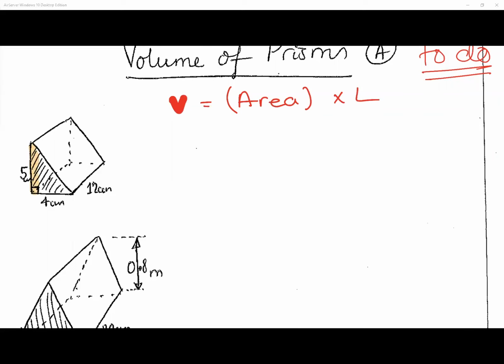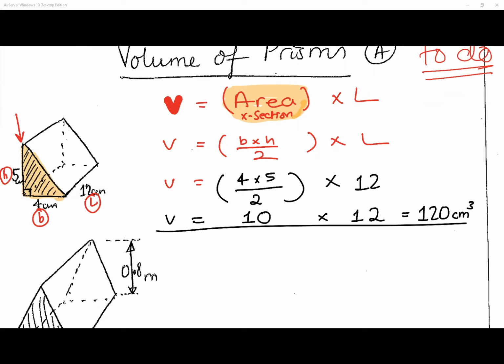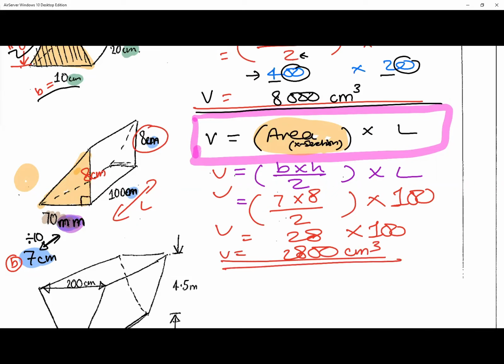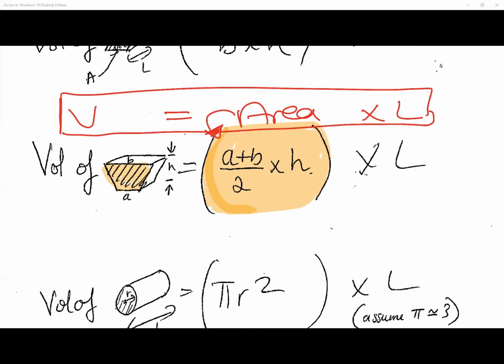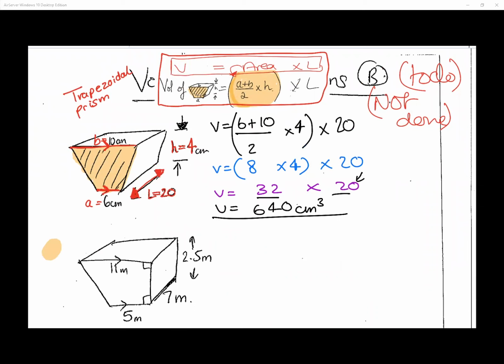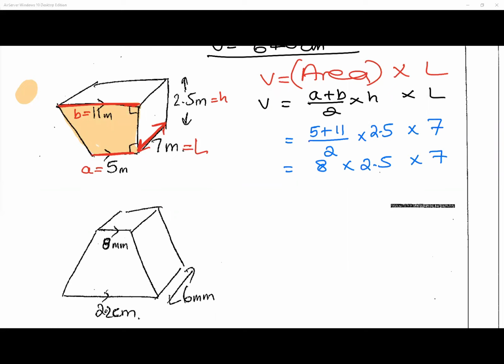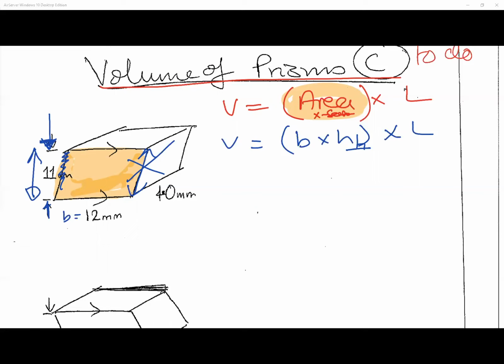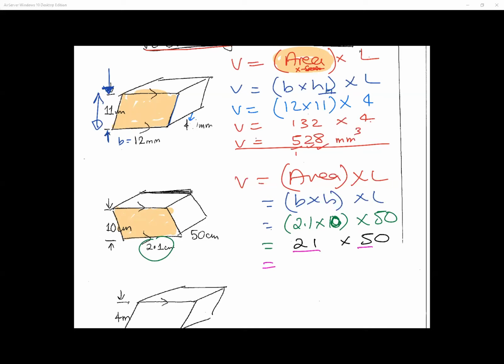Volumes of prisms II yr5 11+ 15 07 20